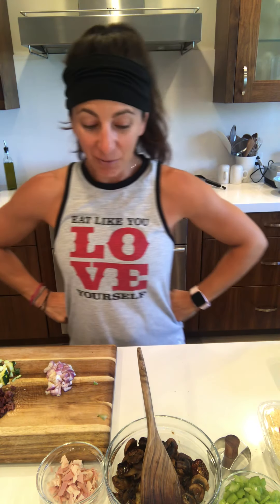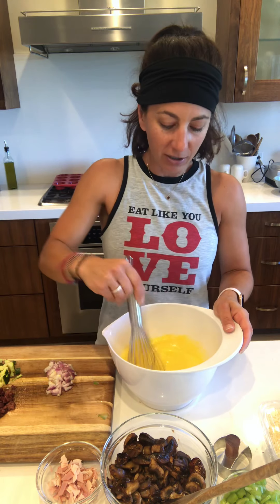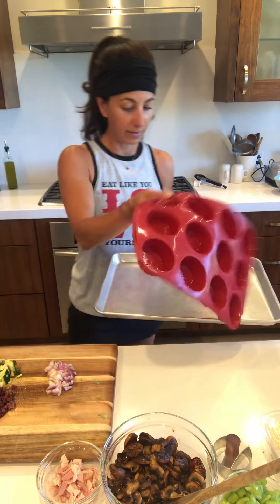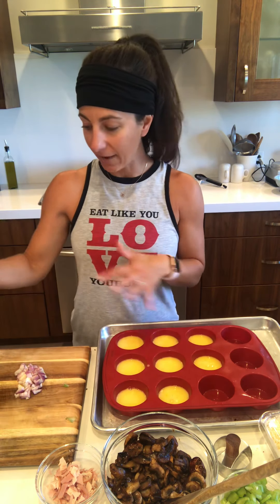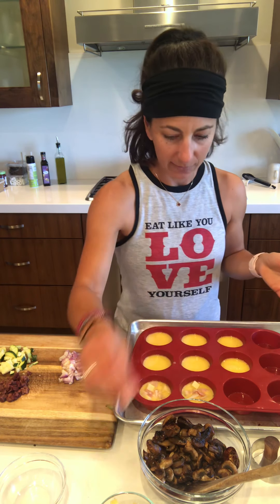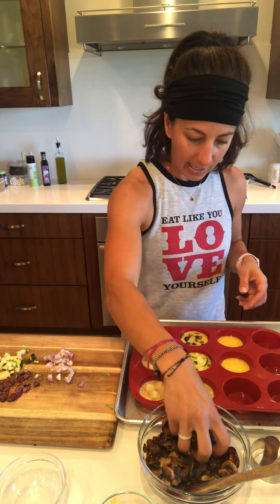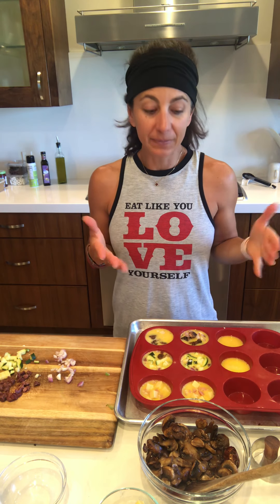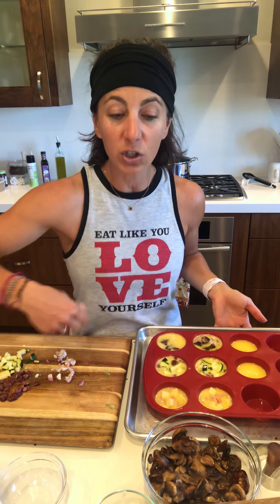Simple Egg Muffins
Choose your ken adventure egg muffins.

Simple egg cups for Sunday Meal Prep.